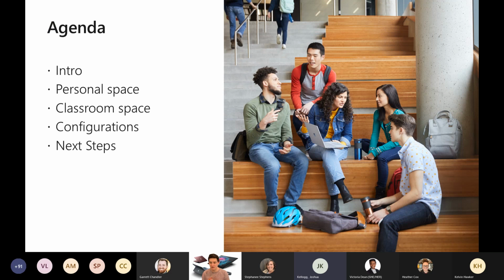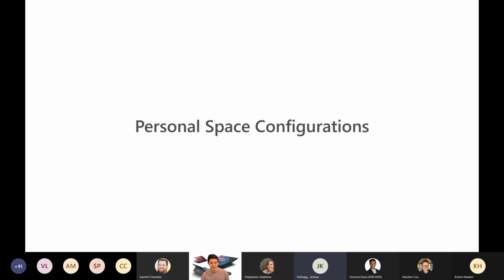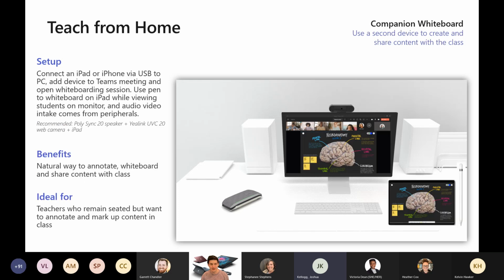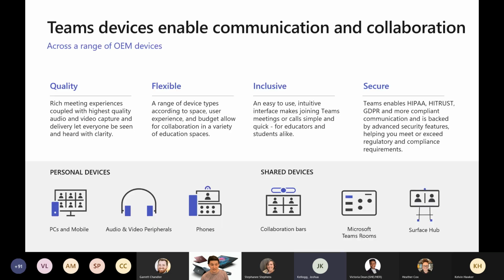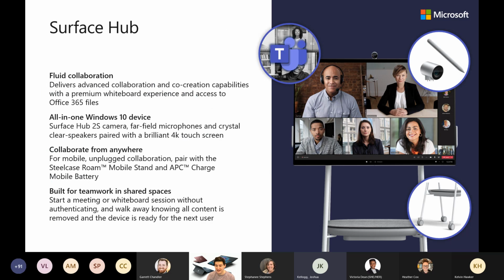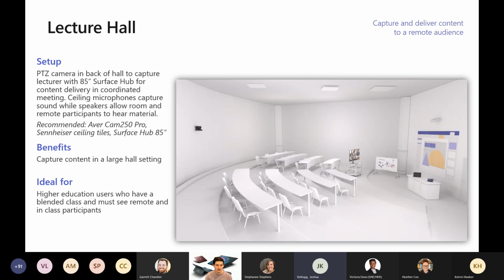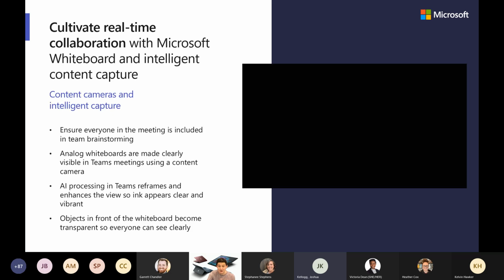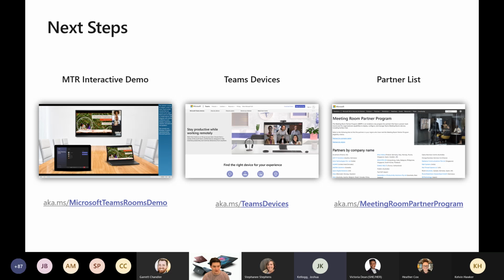MS National Office Hours - Microsoft Teams Rooms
Discover the different ways Microsoft Teams Rooms can be used for education.